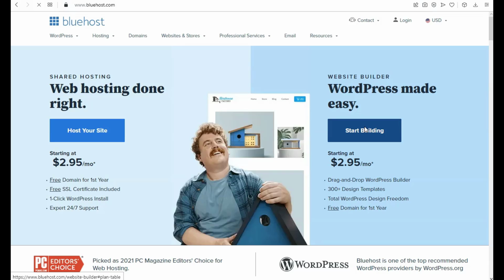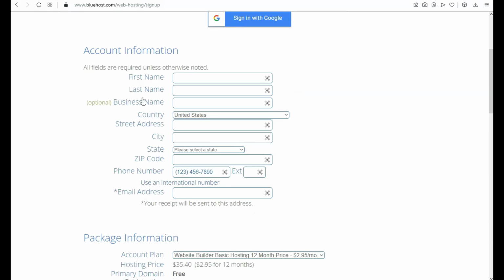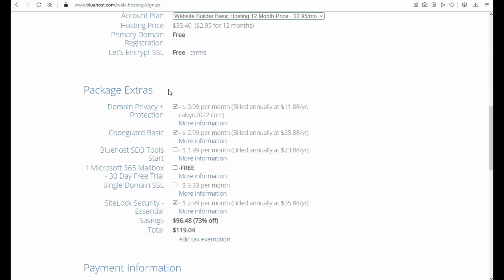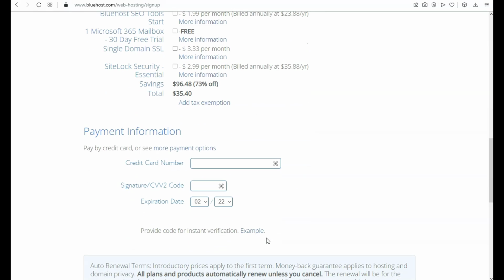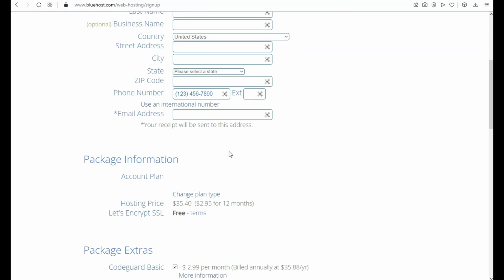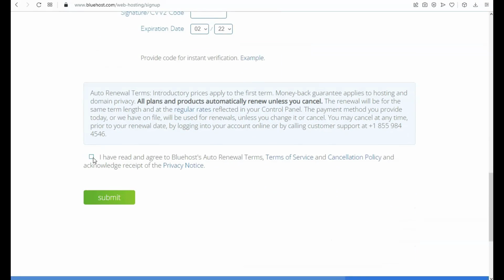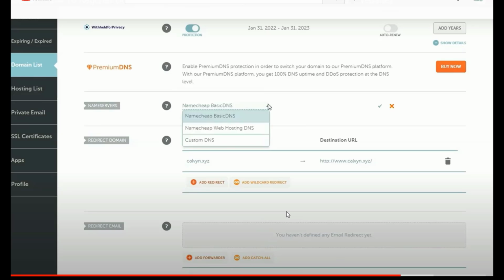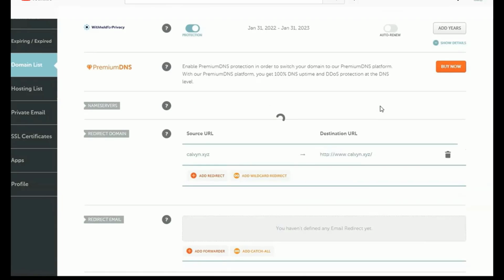Chapter 1.1: How To Register Web Hosting Account [How To Set Up A Business Website]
In this chapter, I will guide you on how to register a web hosting account via BlueHost.